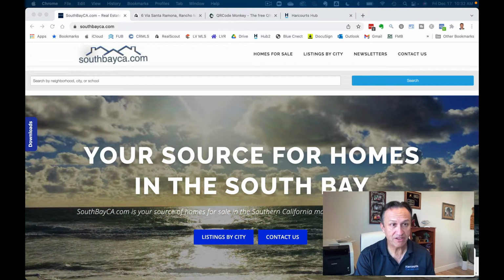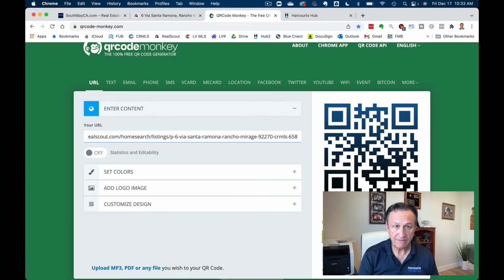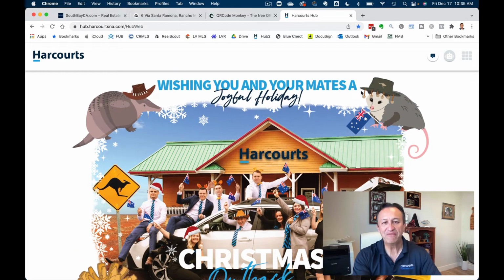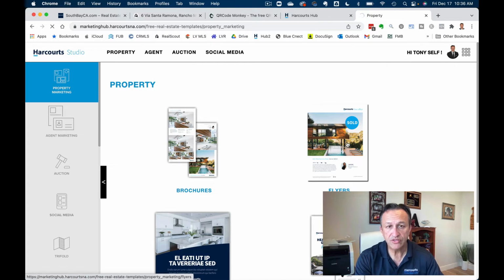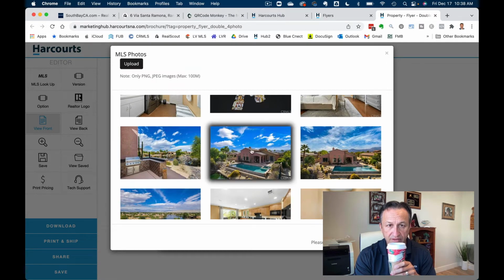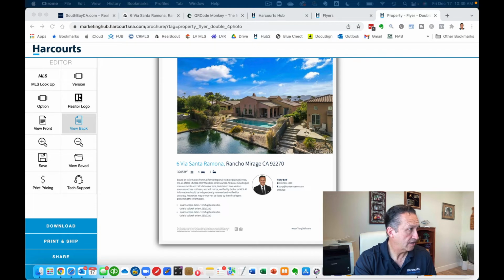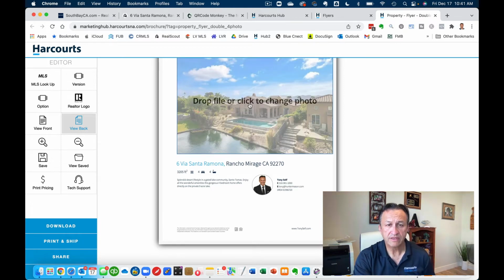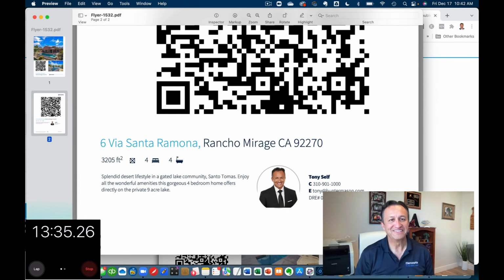How to create a property flyer with a QR code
I felt inspired to do a how to video for my agent friends. My business coach is encouraging me to use video to help show how we do things in our business. Here is a quick tutorial on how to create a property flyer with a QR code.